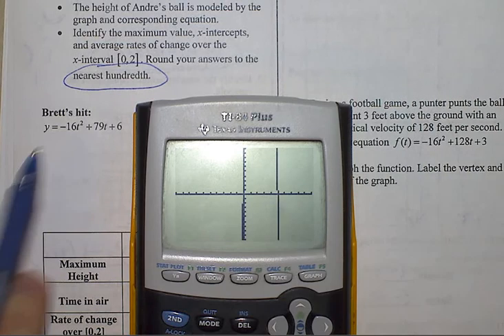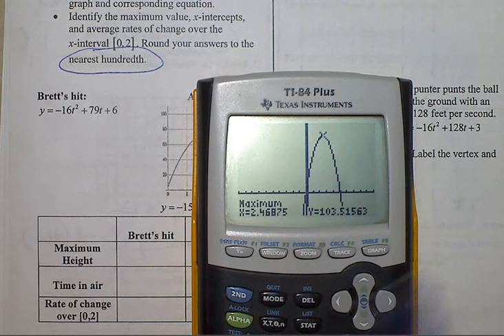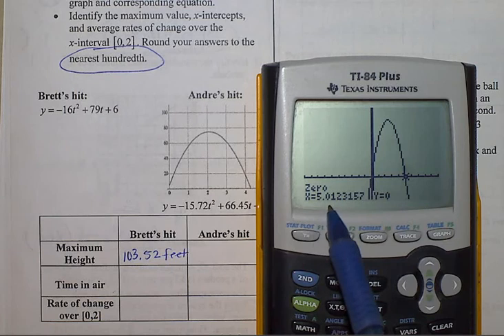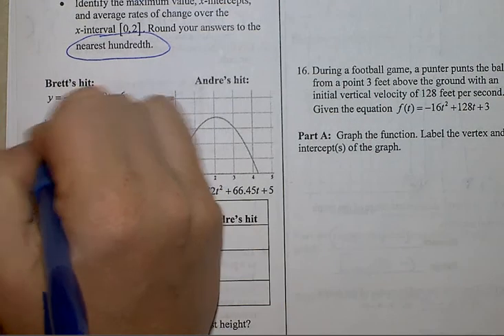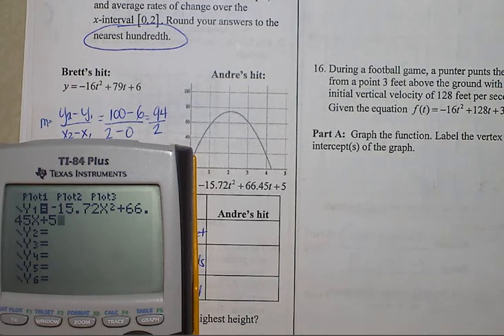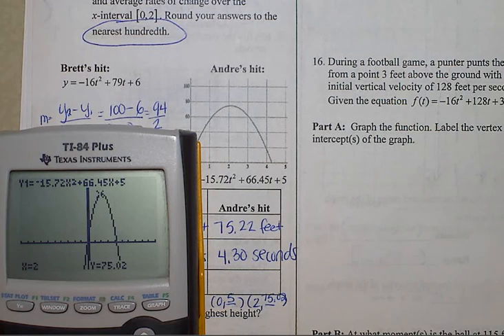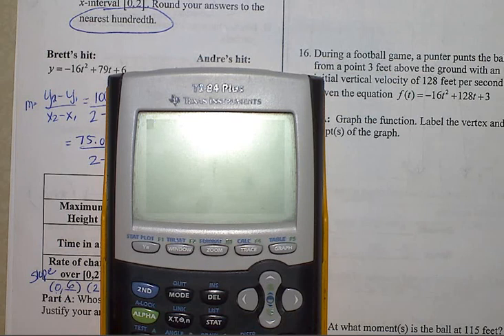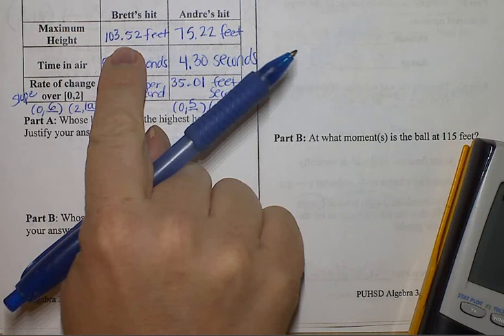Quadratic Unit Review - Question 15